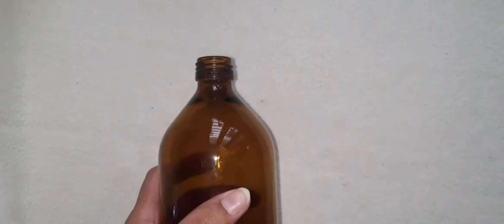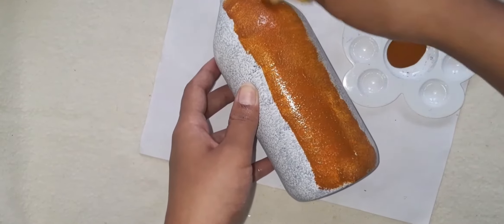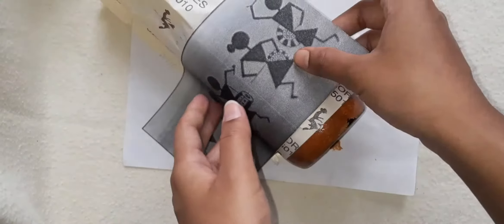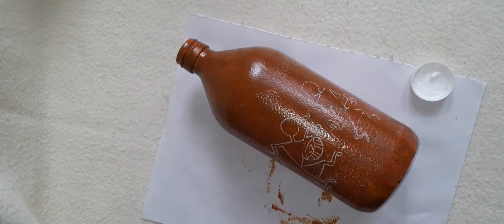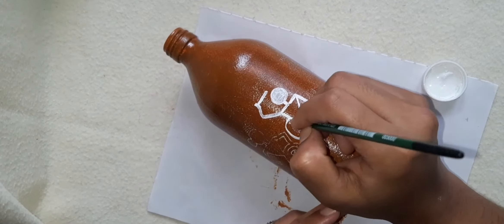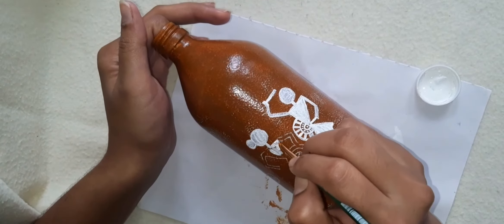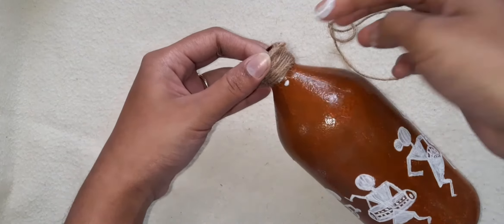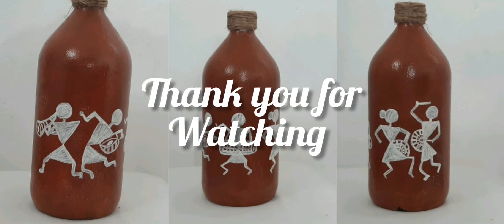old bottle reuse idea | simple bottle art | warli painting on bottle | bottle art for beginners